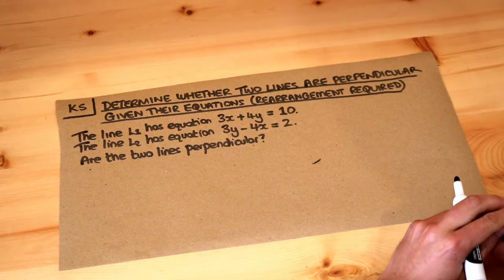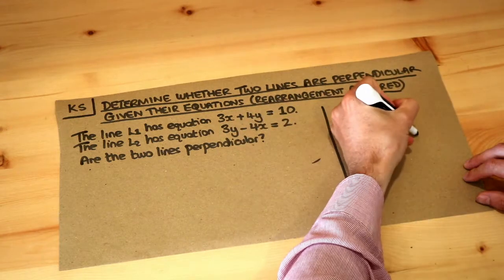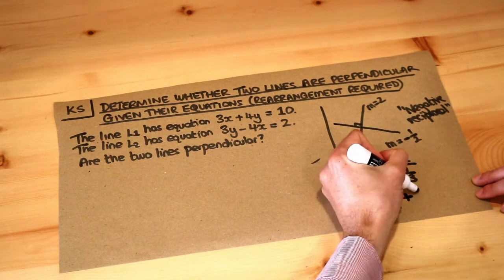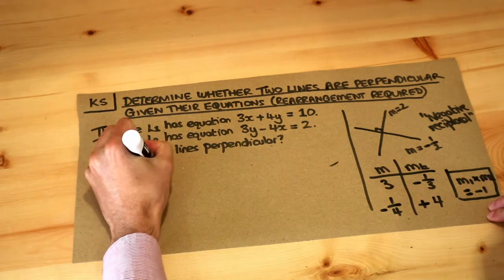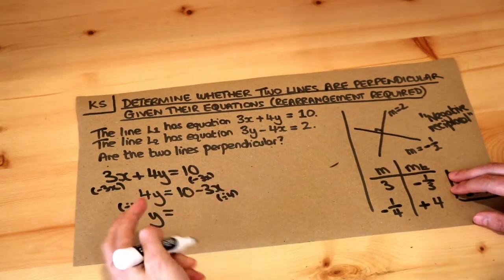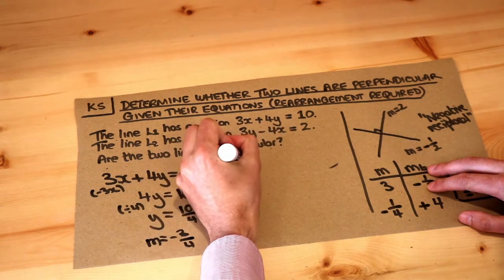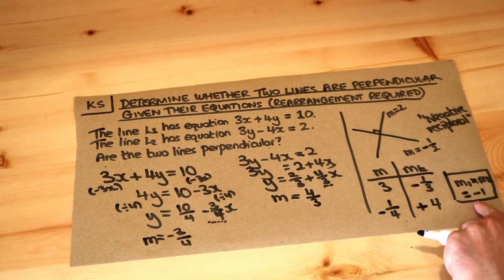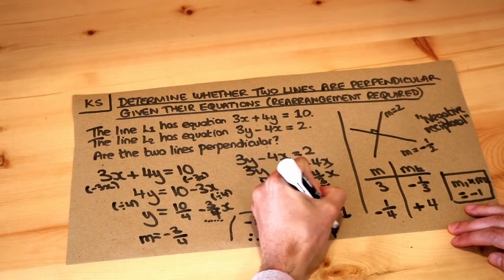KS - Determine whether two lines are perpendicular given their equations (rearrangement required).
"Determine whether two lines are perpendicular given their equations (rearrangement required)."